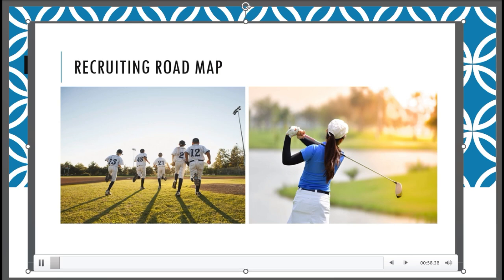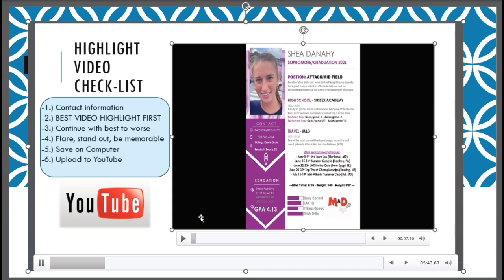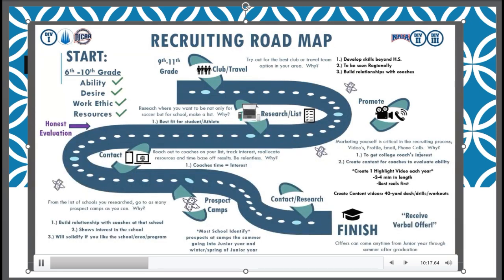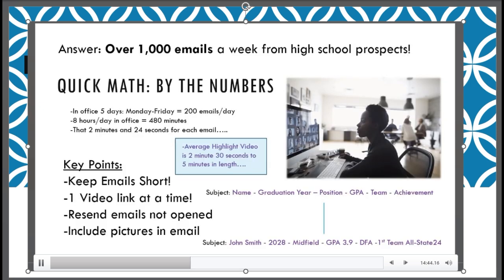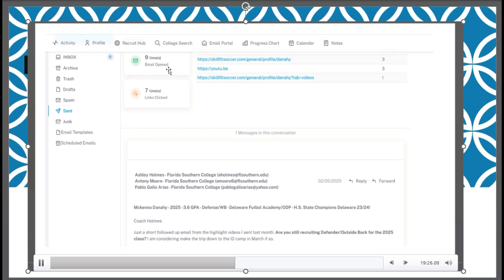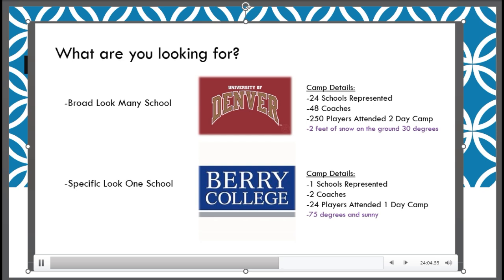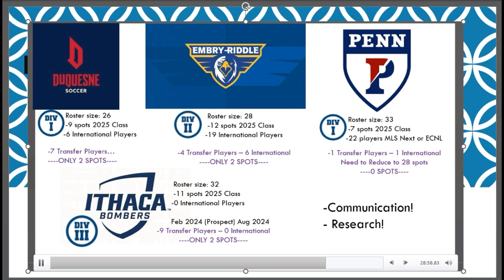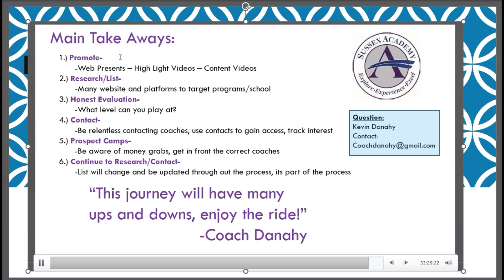Webinar: Recruiting Road Map High School to College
Presenter: Coach Danahy
35 minutes